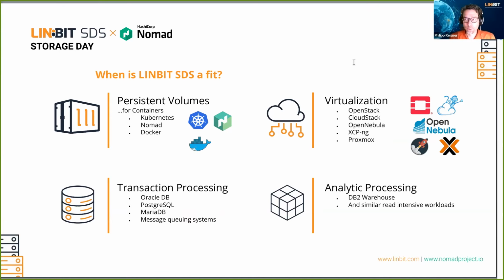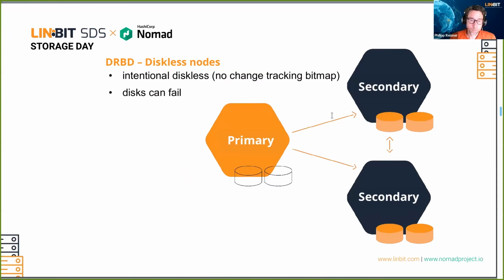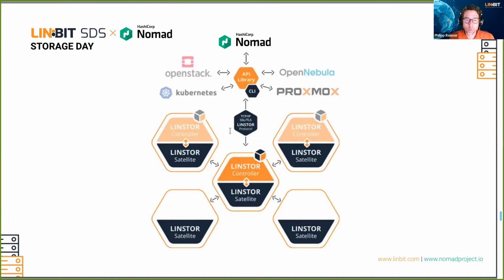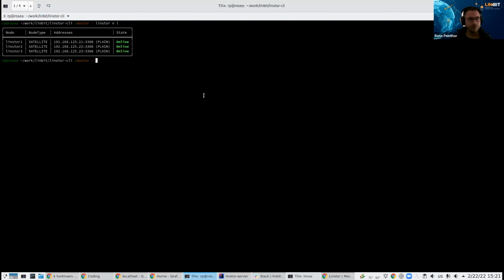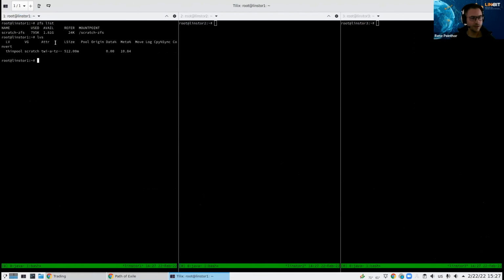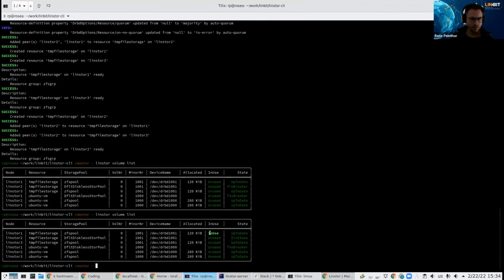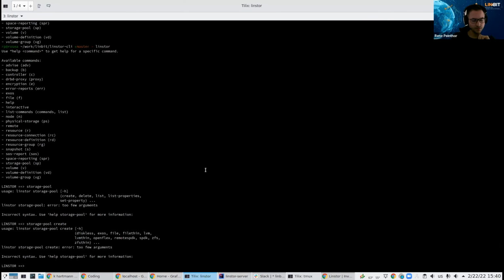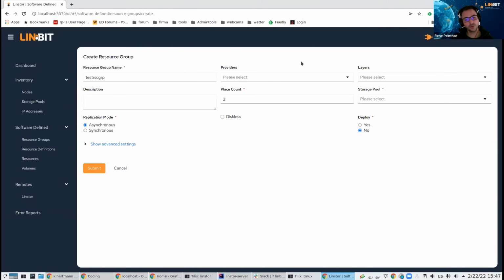1. LINBIT StorageDay Nomad: DRBD+LINSTOR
Gain direct access to LINBIT SDS and HashiCorp Nomad Experts!

00:00 Introduction & Overview
00:33 Overview with Philipp Reisner
01:10 LINBIT SDS with Philipp Reisner
06:42 DRBD with Philipp Reisner
10:30 LINSTOR with Philipp Reisner
20:10 Live demo with Rene Peinthor
43:38 Q&A